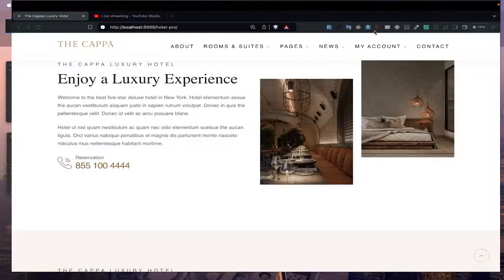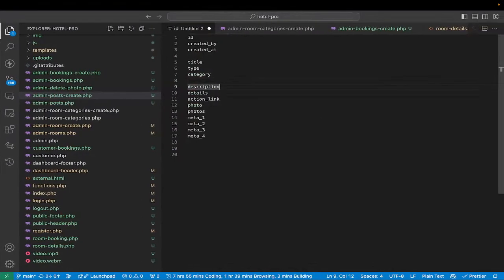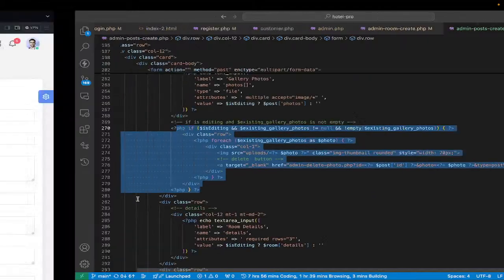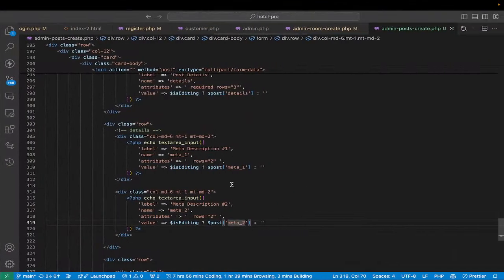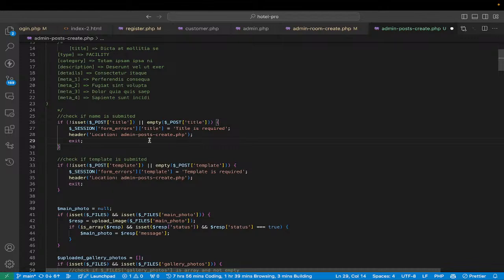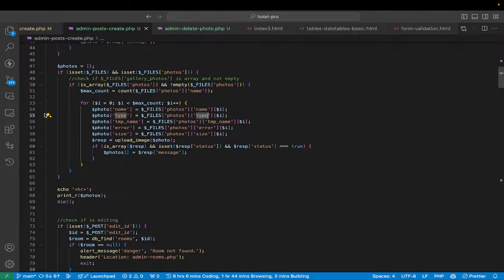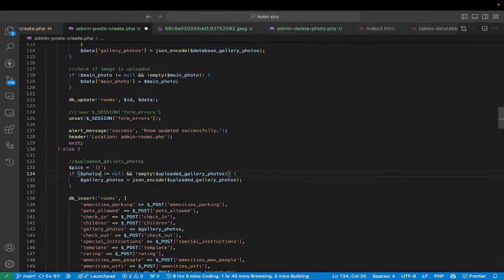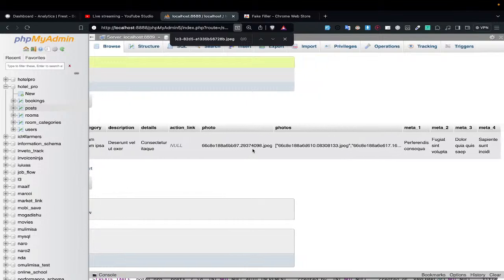Live programming session - hotel management system using PHP and MySQL